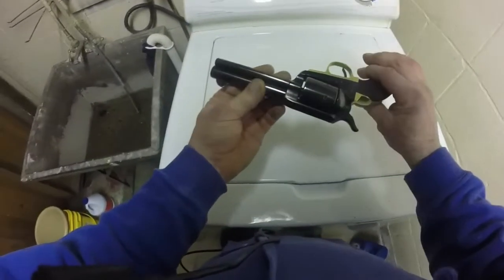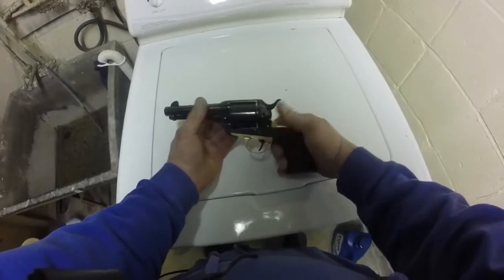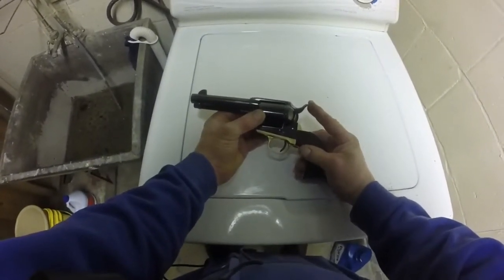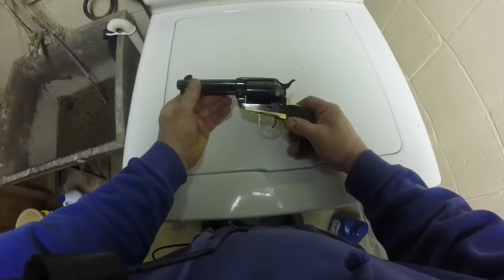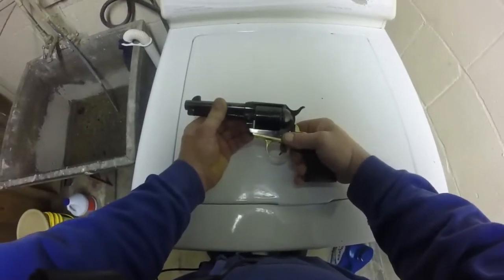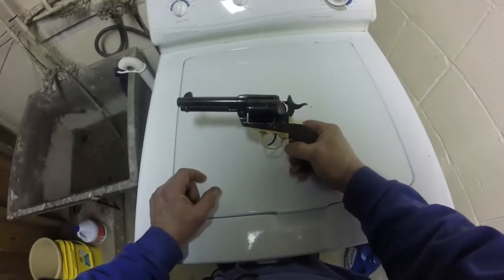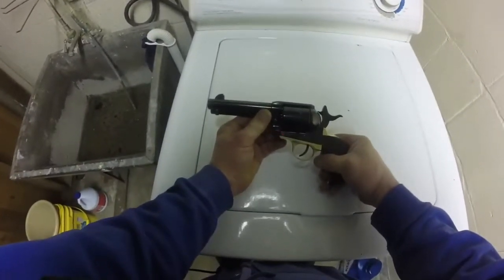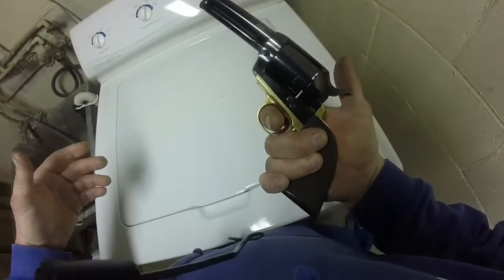AB story hole